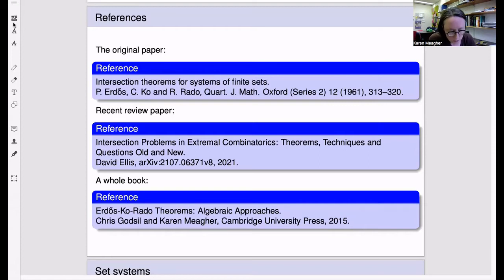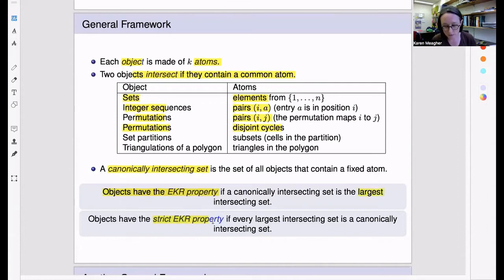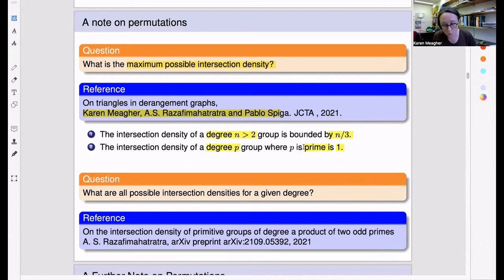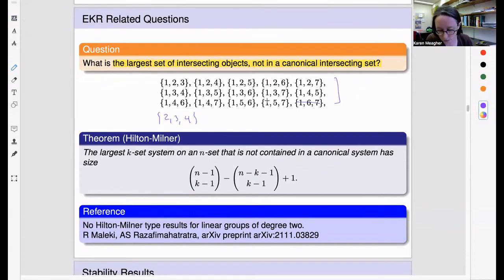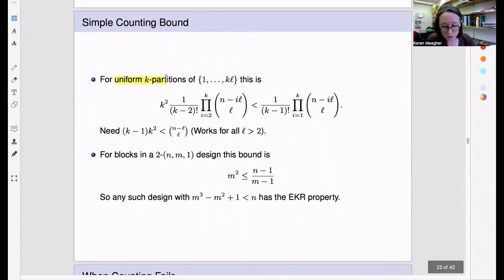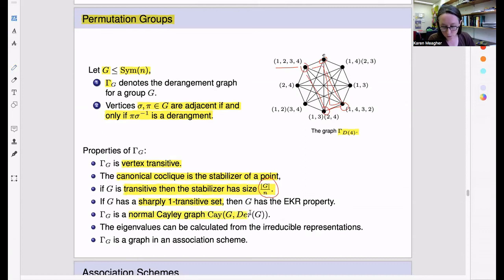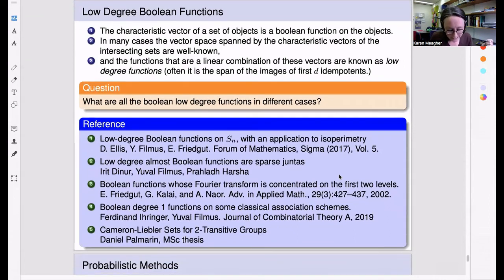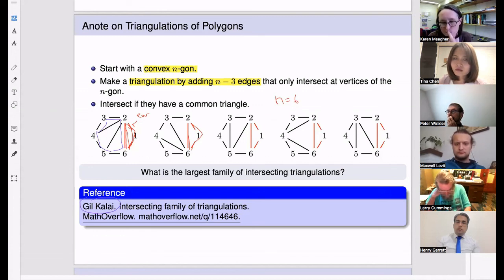AGT: A Brief Introduction to World of Erdős -Ko-Rado Theorems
Talk by Karen Meagher.

The Erdős-Ko-Rado (EKR) theorem is a famous result that is one of the cornerstones of extremal set theory. This theorem answers the question "What is the largest family of intersecting sets, of a fixed size, from a base set?"
This result has been the starting point for a whole field of study. For example, this question may be asked for any type of object for which there is some notion of intersection or difference. There are natural versions of the EKR theorem for permutations, vector spaces, designs, partial geometries, integer sequences, domino tilings, partitions, matchings and many other objects. There are also many related questions about the largest sets with additional restrictions.
There are many vastly different proofs of these results, some are simple straight-forward counting arguments, others use graph theory and some require nuanced properties of related matrix algebra. I will show some of the different proof methods for EKR theorems, with a focus on the best method, which is of course, the algebraic method.